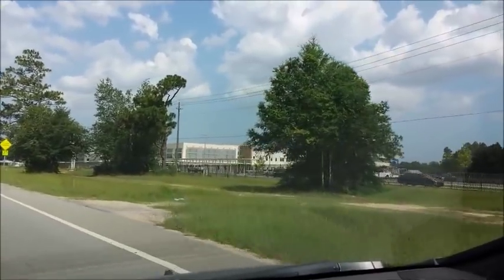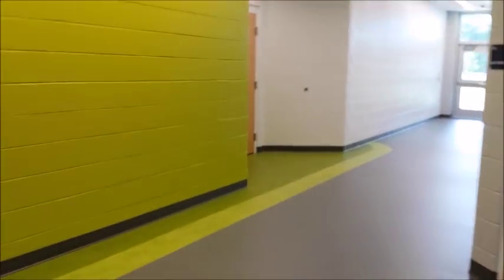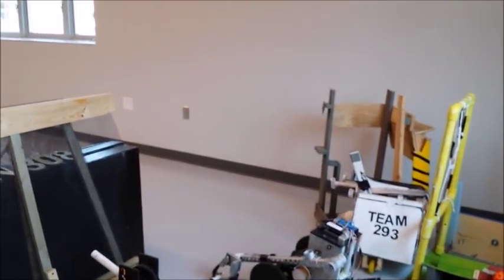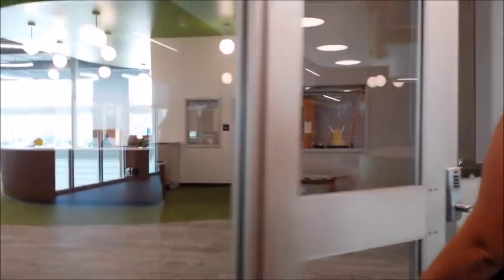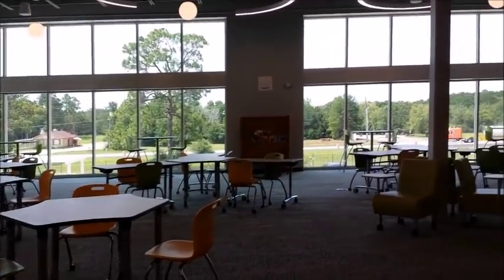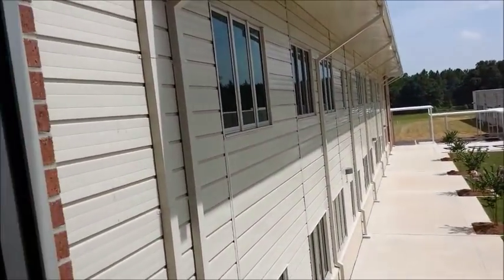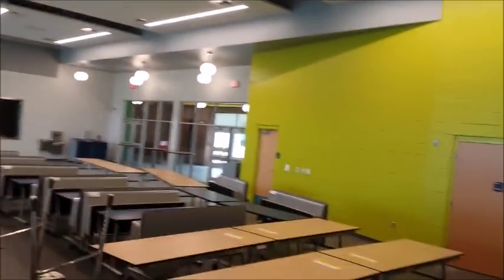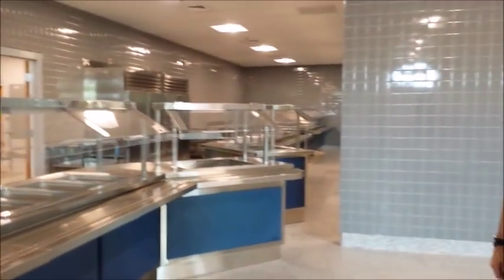Beulah Middle School Virtual Tour (FULL) 061918